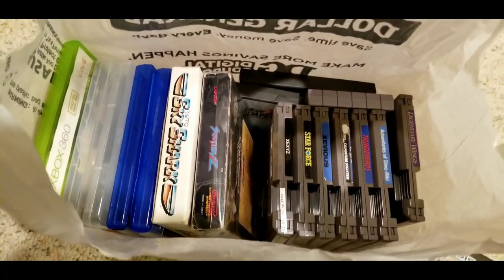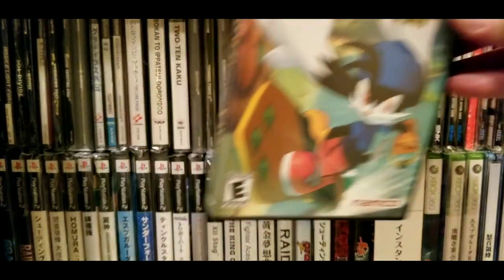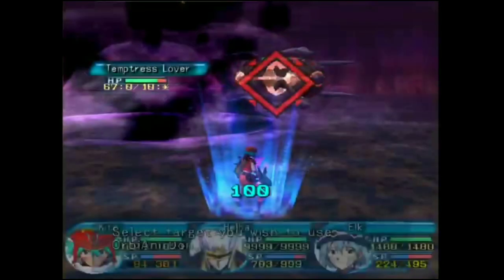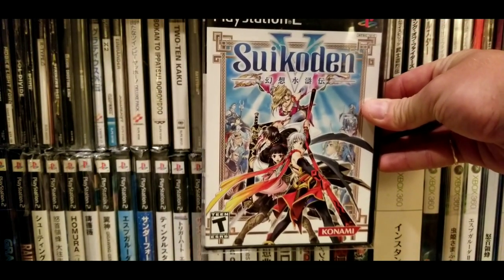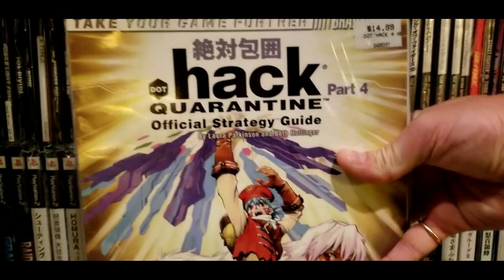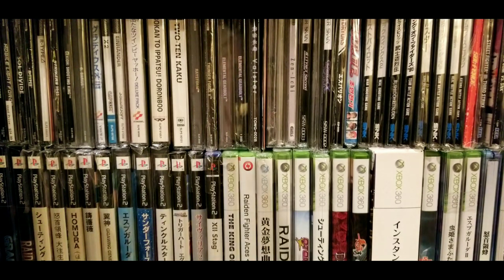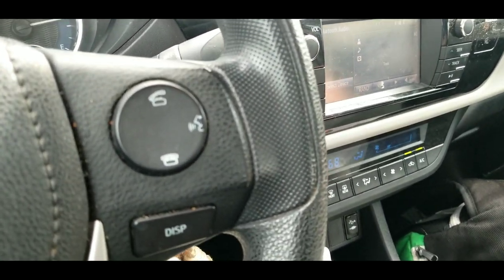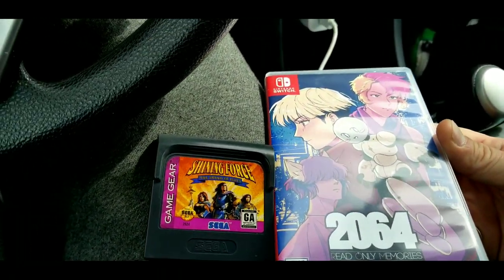Insane prices of Retro Playstation games in 2020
I was really curious about the prices on retro games after hearing about recent price hikes on Gamecube games. Maybe people have more time on their hands or maybe people don't know how to spend their stimlus money (if you live in country where that's a thing) either way a lot of games that were expensive are even more expensive now, this video is just of few of the games whos prices have shot up recently.